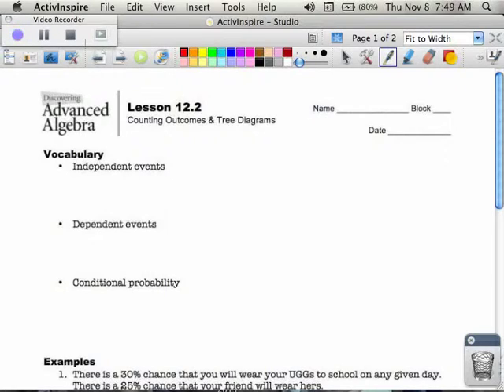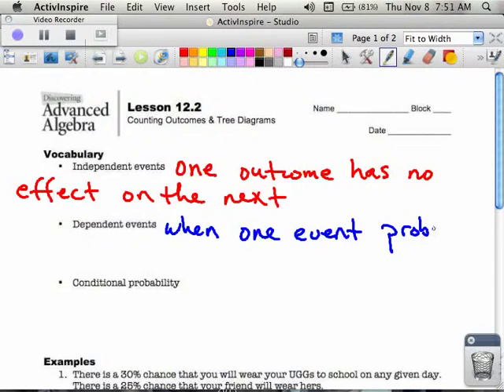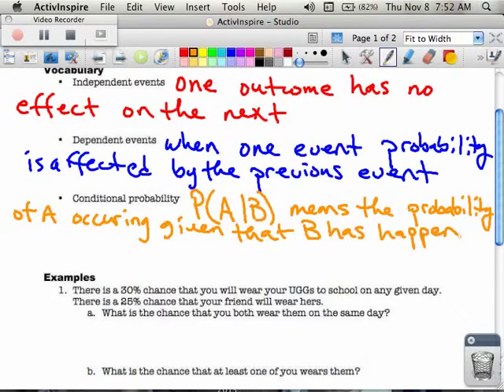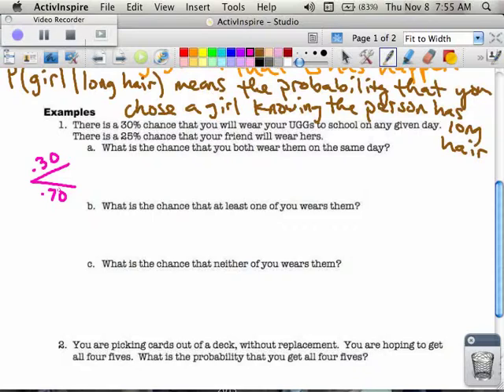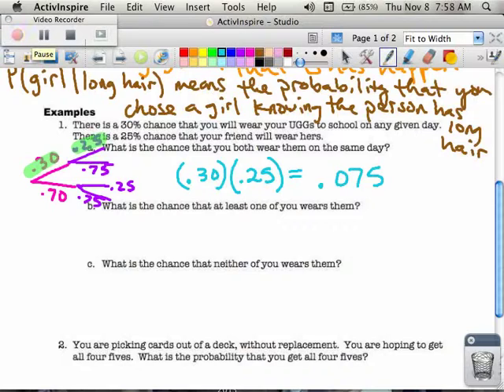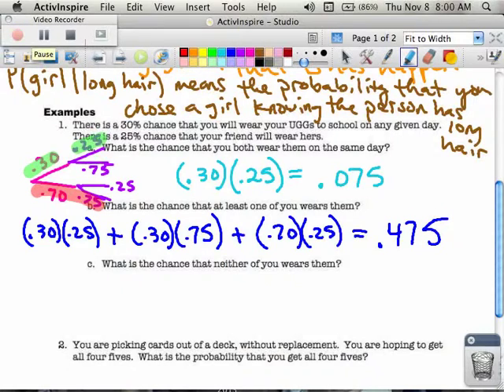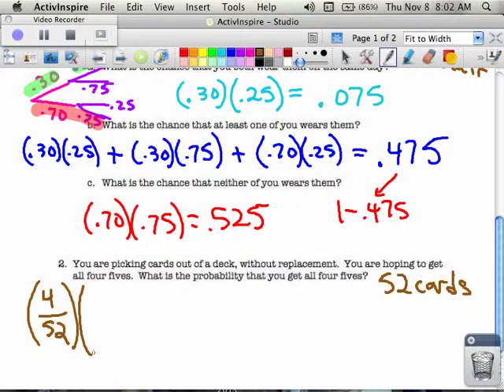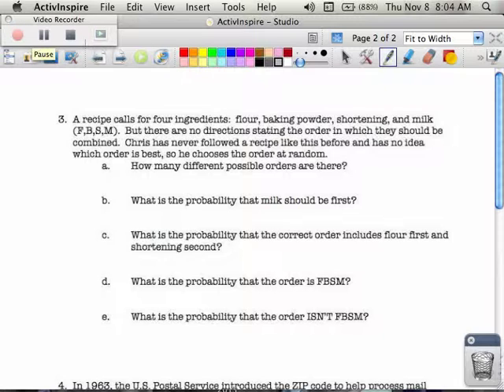aa12 2 1